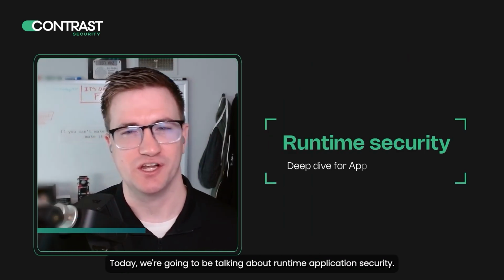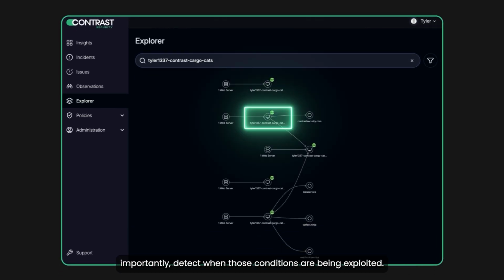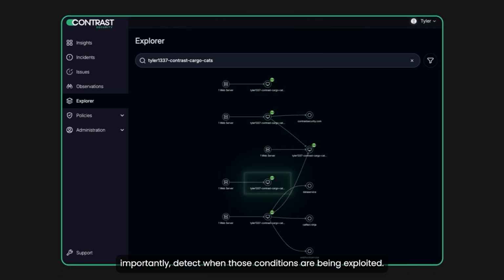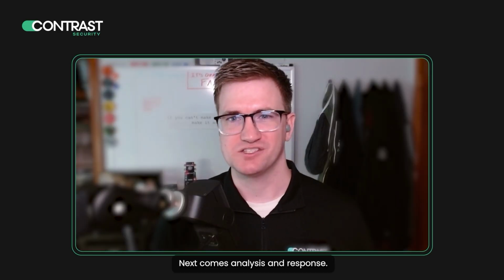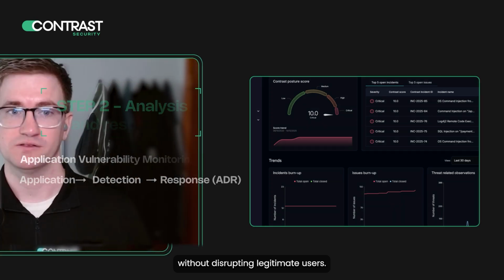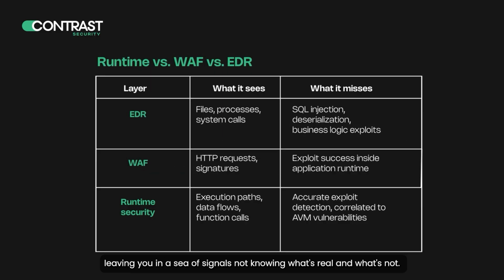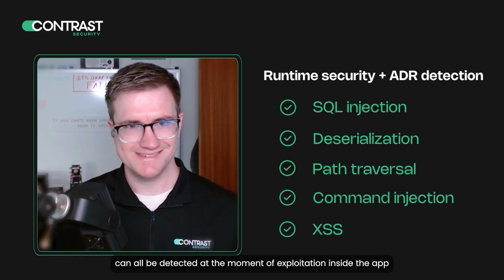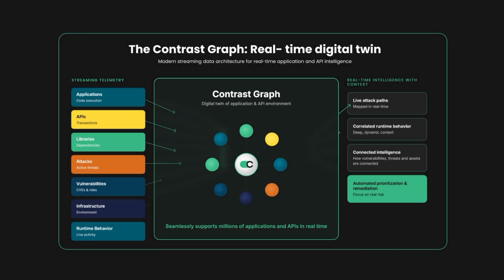Runtime security explained. How AppSec actually detects real exploits in production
Most application security tools guess.
   They infer risk from source code.
   They infer risk from traffic patterns.
   They infer risk from signatures.

Attackers take advantage of the guessing. That is why you need to add runtime security.

Runtime security adds sensors to the application itself. Those sensors hook into the language runtime and security-relevant APIs inside Java, .NET, Node.js, and Python.

From inside the process, they observe real execution:
- Which functions are actually invoked
- How data flows from untrusted input through the code
- When a vulnerable condition is reached
- When that condition is exploited

Instead of inferring risk from scans, traffic, or signatures, the application reports what actually happens. When an attacker’s input crosses a real exploit boundary in real code, the application confirms it.

The signal comes from runtime execution, not assumption.

In this video, we break down:
 🧠 What runtime application security actually is
 ⚙️ How instrumentation works inside Java, .NET, Node.js and Python
 📊 Why runtime dataflow analysis beats static severity scoring
 🔎 How Application Vulnerability Monotoring (AVM) finds vulnerable conditions in production
 🚨 How Application Detection and Response (ADR) confirms live exploitation
 🧱 Why WAF and EDR cannot see inside the app
 🪞 How Contrast builds a digital twin of your application
 🎯 What “reachable in production” really means
 🧹 How runtime reduces false positives to zero
 ⏱️ Why MTTR drops from months to hours

Chapters
00:00 What runtime security actually means
 01:08 Why static tools guess
 02:22 Why WAF and EDR miss in-app exploits
 03:41 Instrumentation inside the runtime
 05:02 Runtime dataflow analysis
 06:28Application Vulnerability Monotoring (AVM)  vs Application Detection and Response (ADR)
 07:54 Detecting real exploitation
 09:13 SQL injection, deserialization and XSS in production
 10:36 Digital twin of the application
 12:01 From alerts to verified attacks
 13:24 Operational impact on SOC and Dev
 14:40 Closing the AppSec blind spot